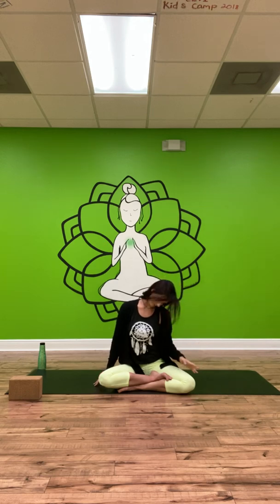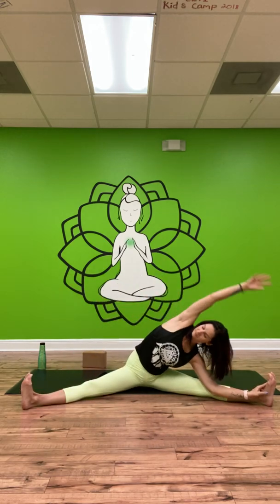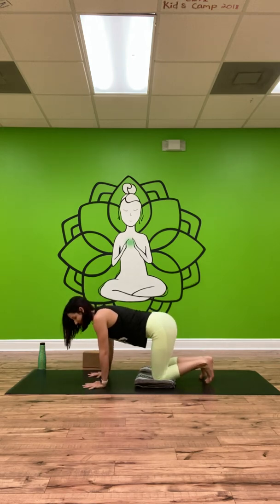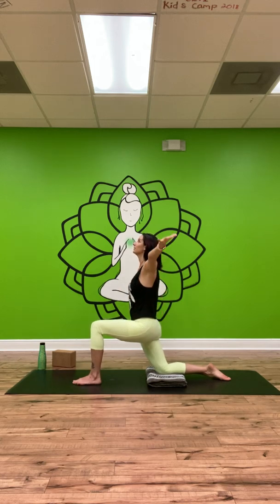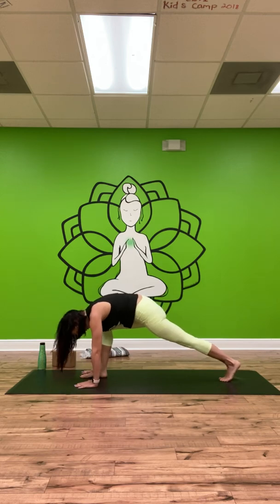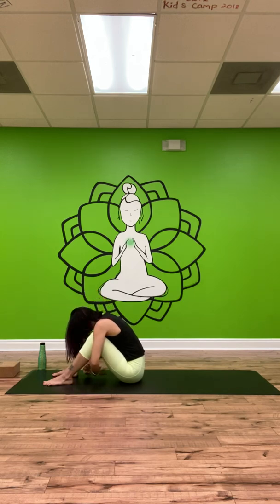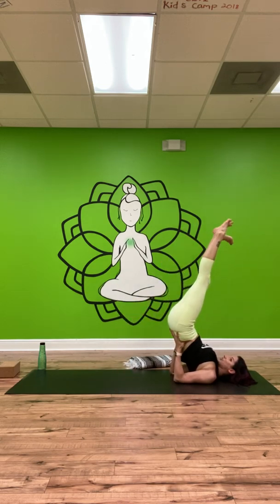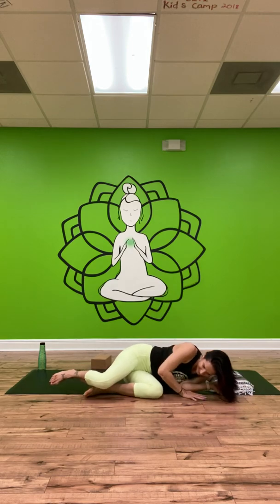Feel Good Flow while Quarantined!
Let’s move together, having some fun, letting energies flow more freely and giving some love back to ourselves during these unprecedented times.